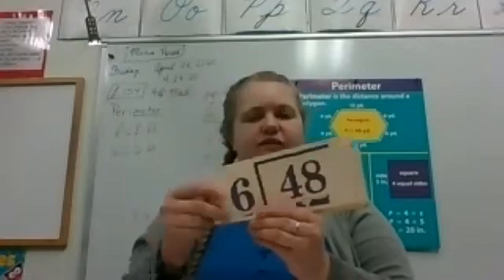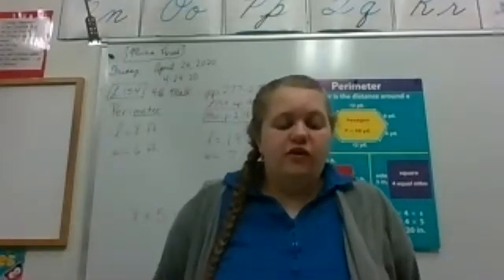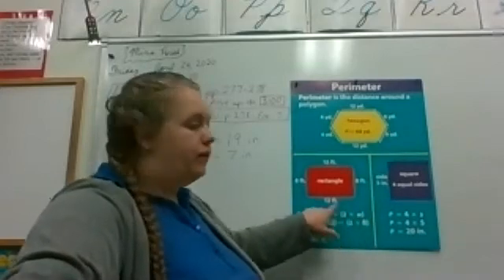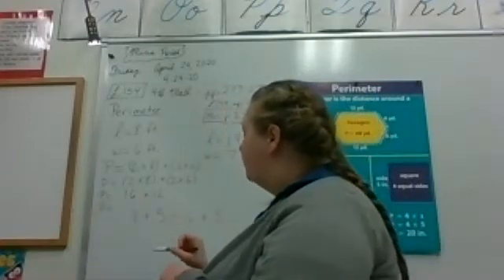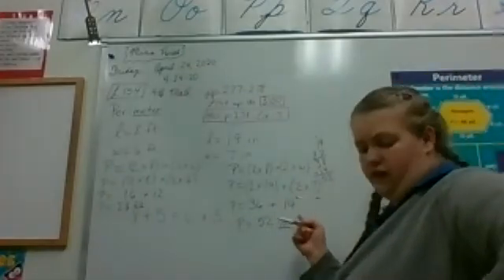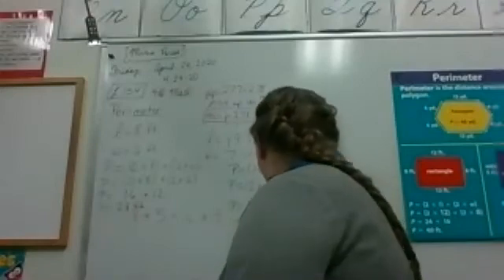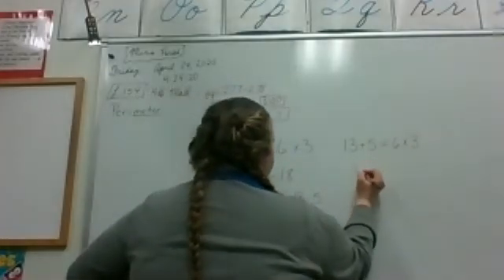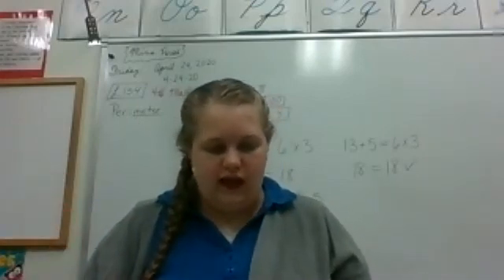4th Math L 154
Do pp. 277-278; take L. 154 speed drill (3:00); HW: p. 278, Exercise 7.